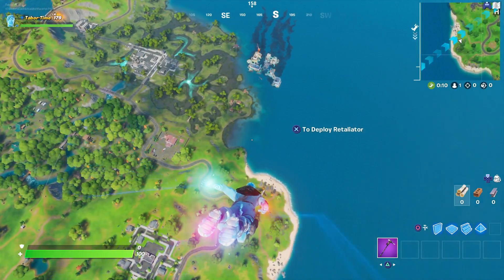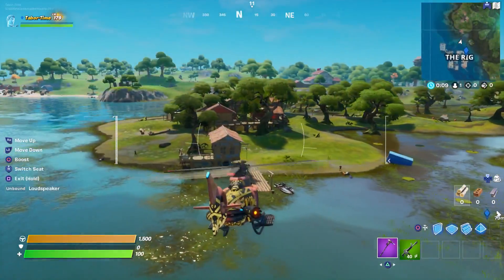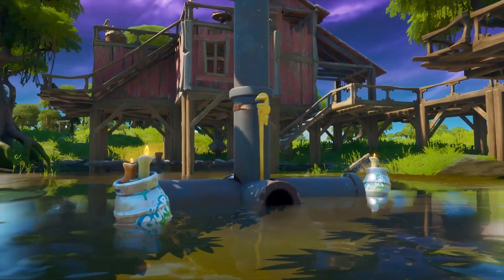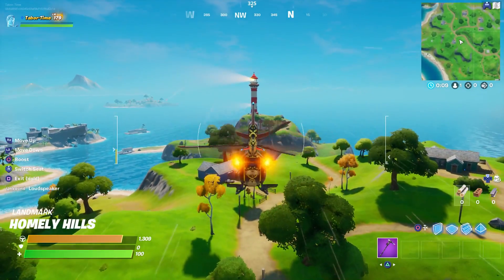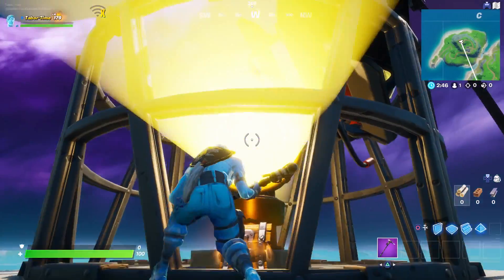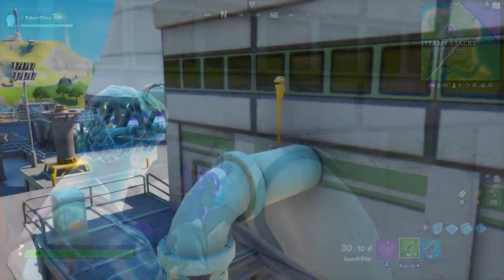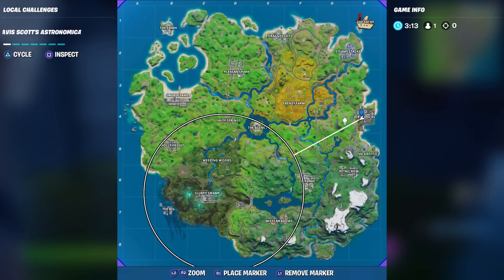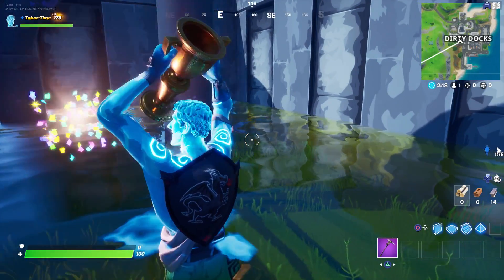SEARCH DIFFERENT GOLDEN PIPE WRENCHES - All 5 Golden Pipe Wrench Locations!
This is a challenge guide for the Midas' Mission challenge that has you searching 5 different golden pipe wrenches.  Enjoy!